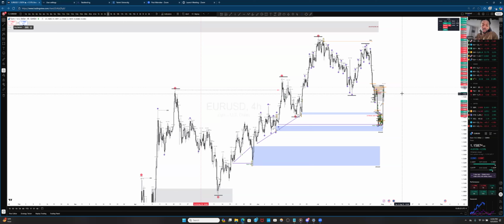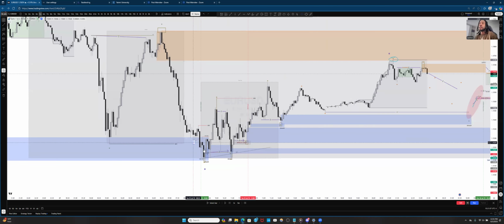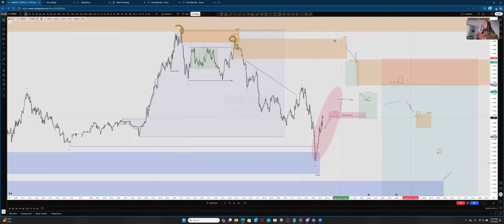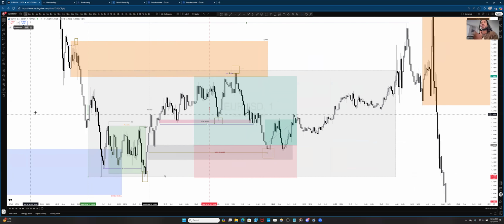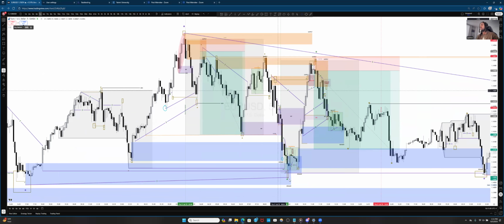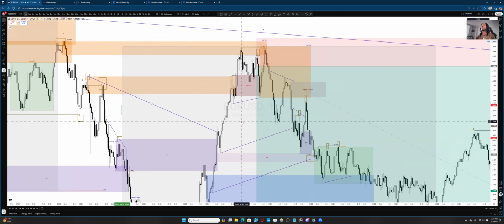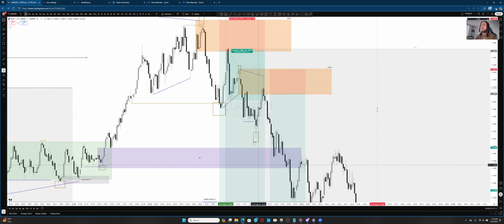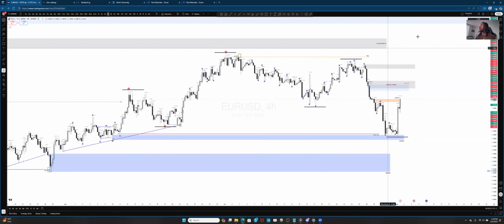How to read (Price Action and Build a narrative through inducements)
In this video, we will uncover how to read daily price action from the 4hr down to the 1hr and 15m to 5m to 1m execution. We will work down from High Time Frame to Lower Time frame to find an entry for trades on the lower time frame. Following the set rules and guideline of inducements and liquidity sweeps to build the narrative that will confirm your entry or invalidate your bias. We will go through a Back testing session to uncover this strategy.